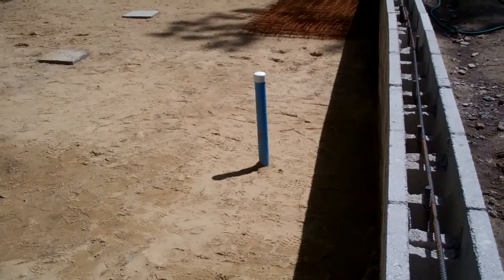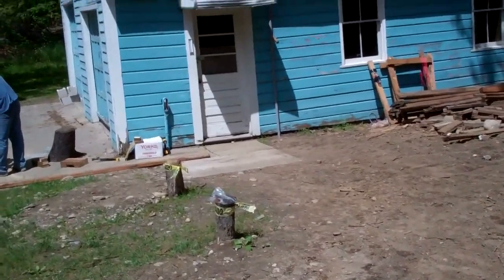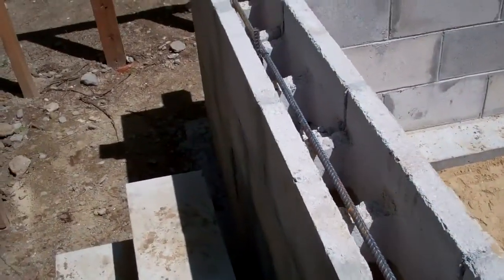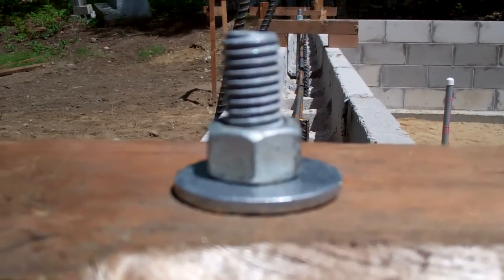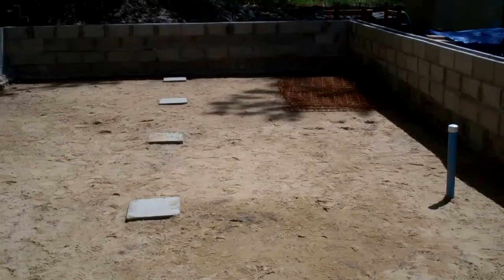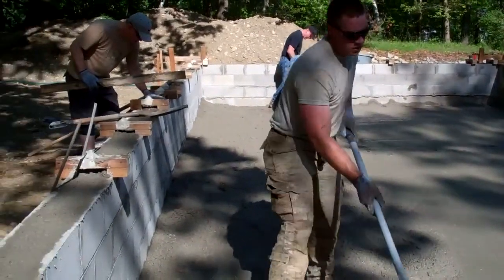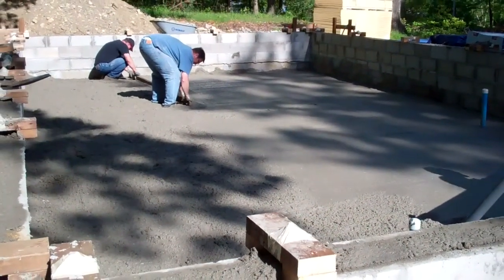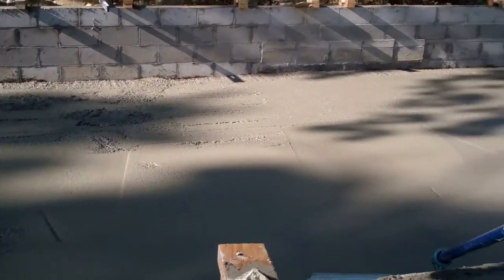Concrete.mp4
We filled all the cores of the block with concrete and then made a slab with about a 4 inch thickness.  First time for all of this.  It is a 3,000 3/8" pump mix.